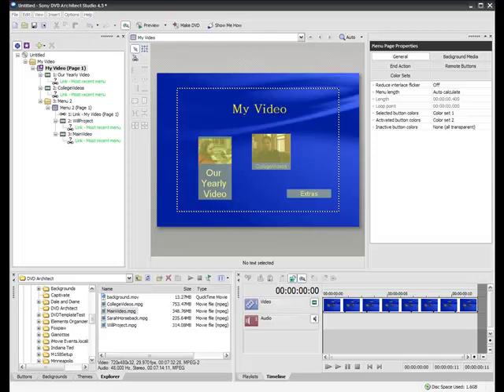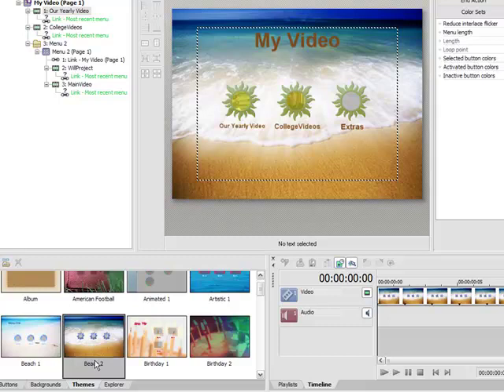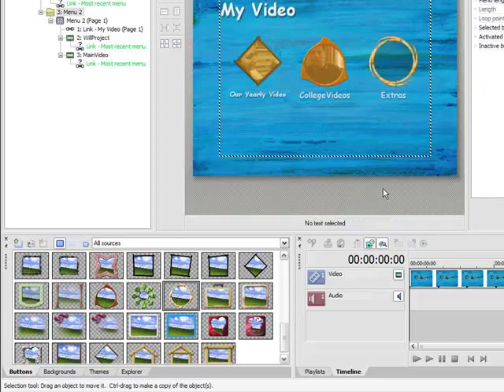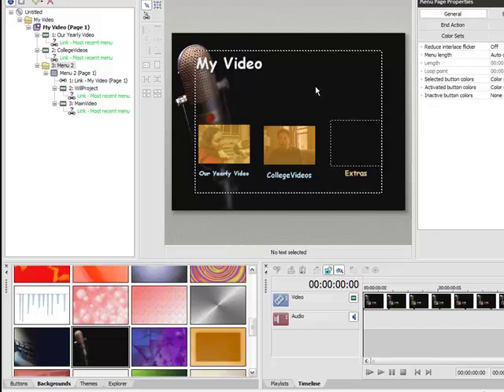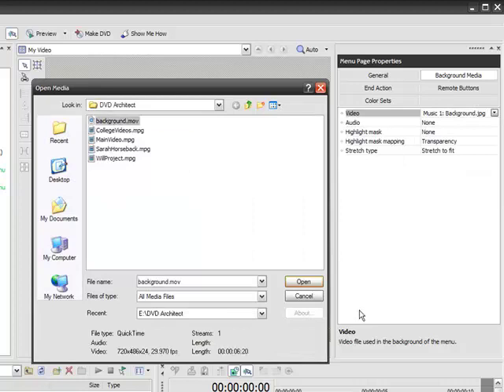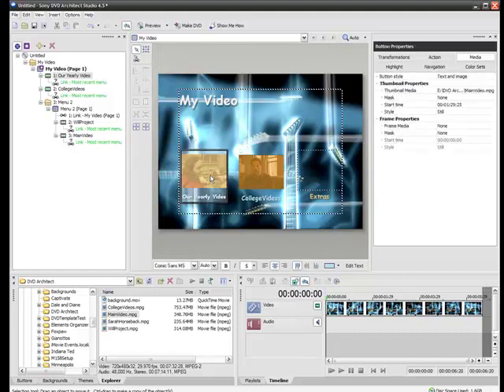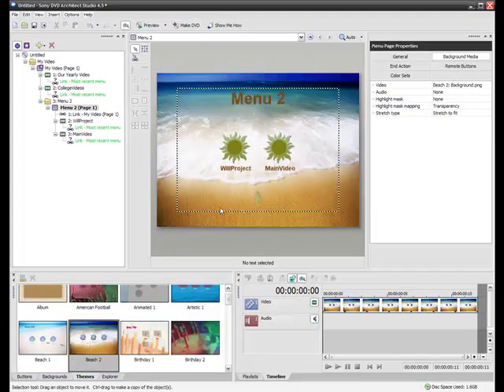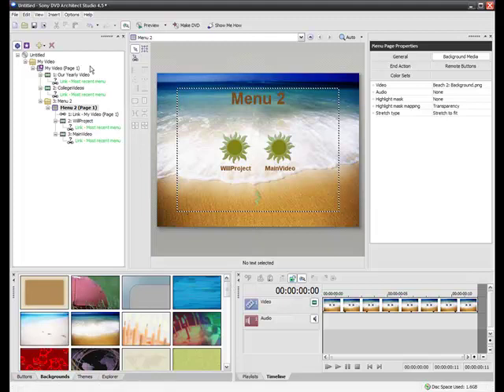DVD Architect Studio Basic Training 2